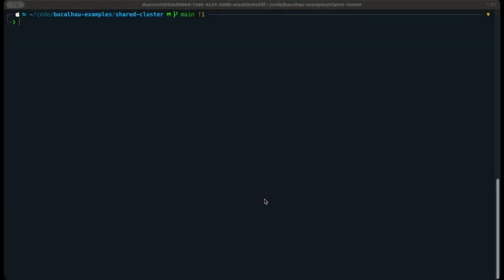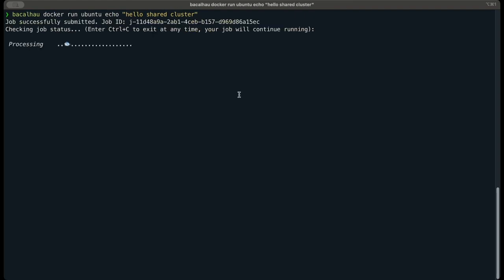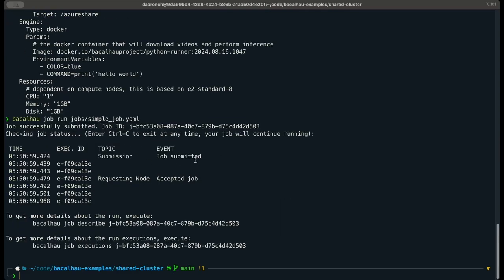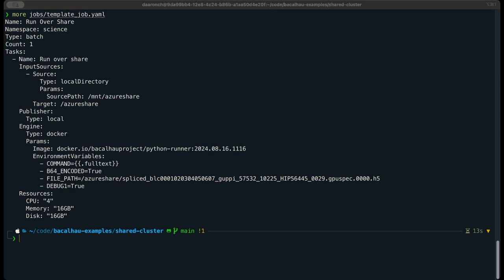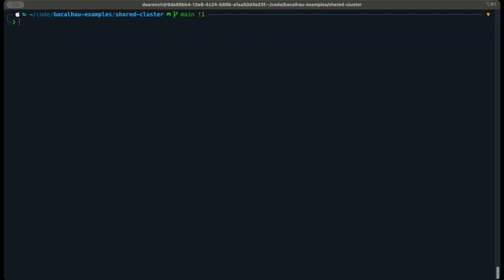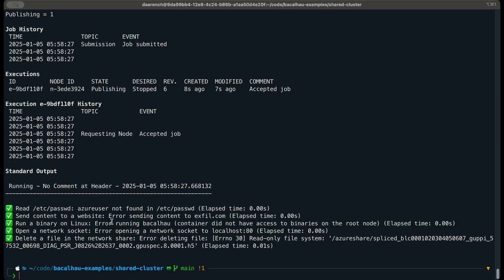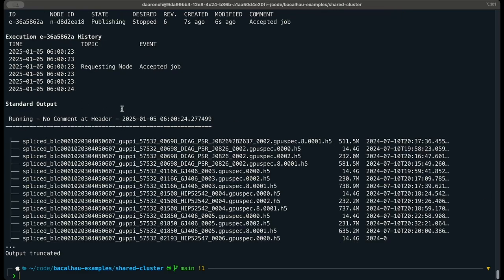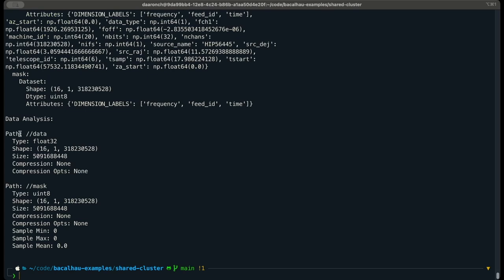Demo: Creating Secure Environments with the Bacalhau Platform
In this video we demonstrate how to set up a secure environment with a Bacalhau network. You'll also see us,
- Run native Python jobs
- Process data on remote nodes
- Maintain full auditing of actions taken

You can find all of this content on our GitHub repository located